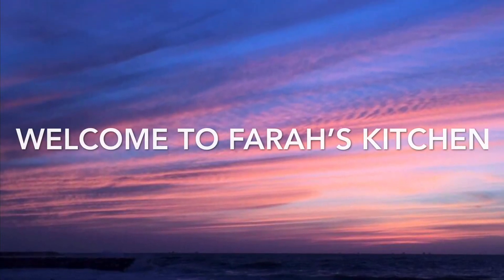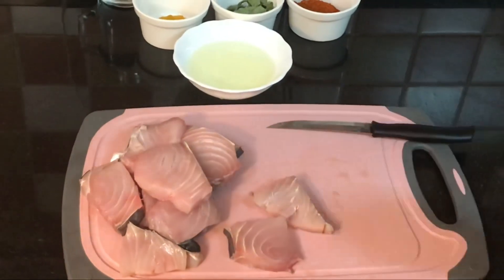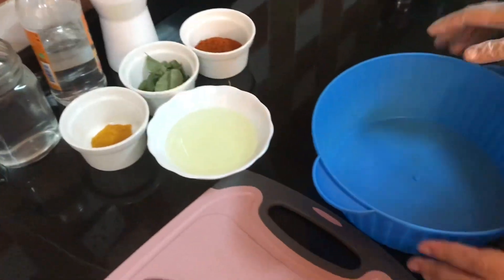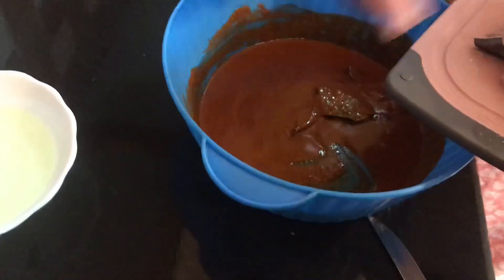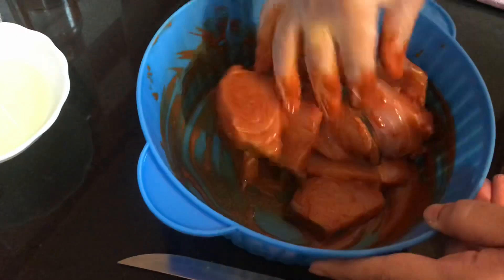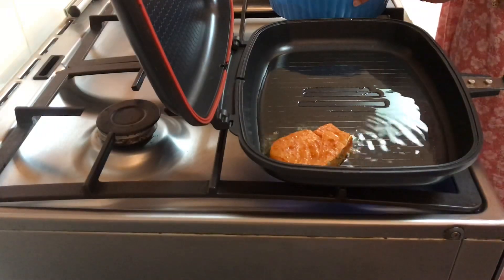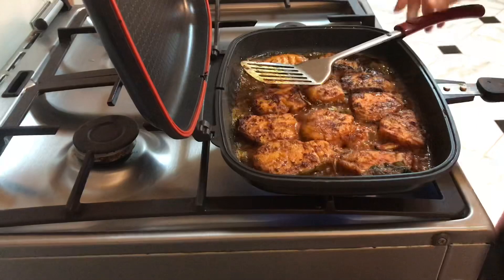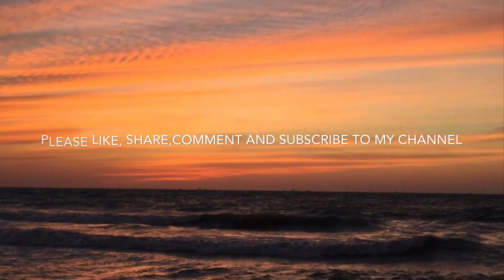Mast Masaledar Fish Fry/ surmai fish fry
Fish Fry
Ingredients

Fish pieces. Any fish👉 500gms
Fish masala👉 2tbsp
Vinegar/Lemon 👉 1tbsp
Fresh coconut water👉 2tbsp
Curry leaves 👉 10/15
Oil to fry fish

Fish masala recipe video is uploaded in my last video uploaded. Pls do check out.